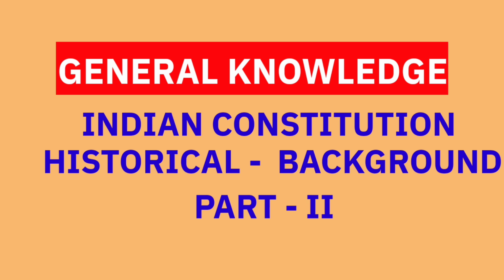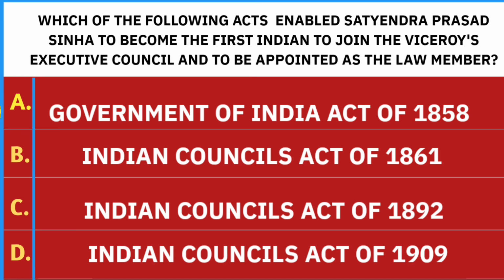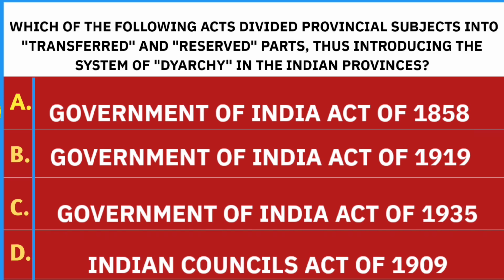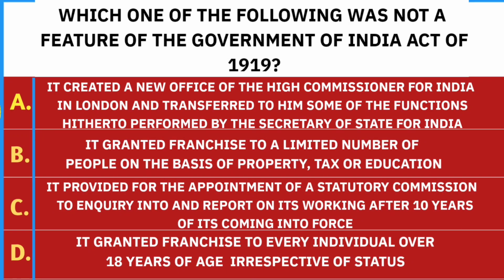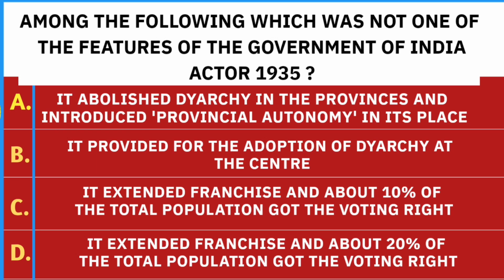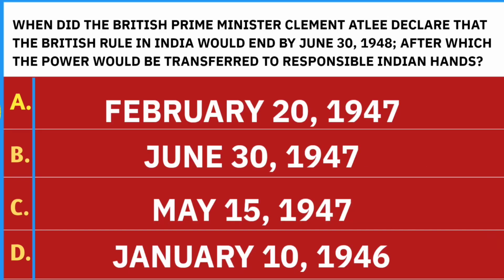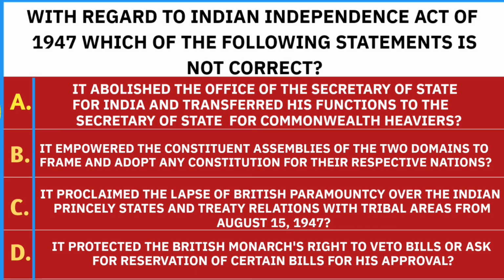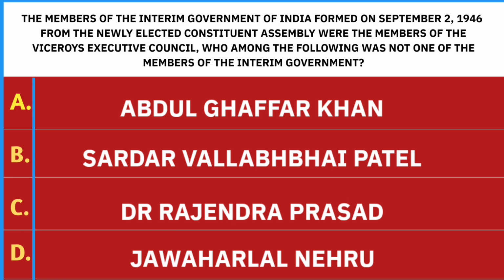INDIAN CONSTITUTION - HISTORICAL BACKGROUND | PART - II | IAS PCS NDA CDS CGL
In this video you will find important MCQs and their answers on general knowledge covering the topic 'INDIAN CONSTITUTION - HISTORICAL BACKGROUND PART - II'
After the question is displayed the viewers will be given 5 seconds to guess the right answer. The right answer will shows up in the video at the end of the 5 seconds.
I am sure that the video will be helpful for the student community and more importantly for aspirants preparing for various competitive exams like IAS, PCS, NDA, CDS, CGL, ETC.